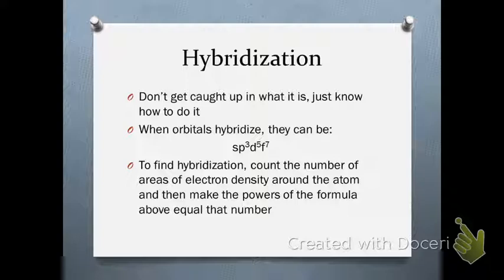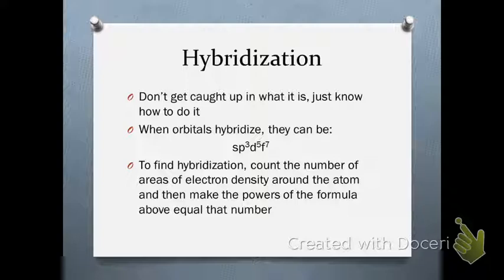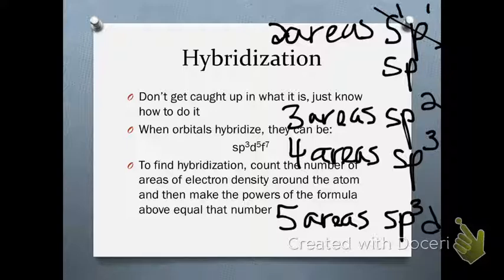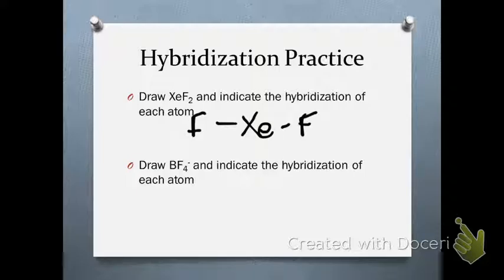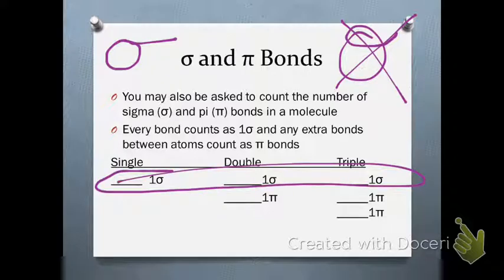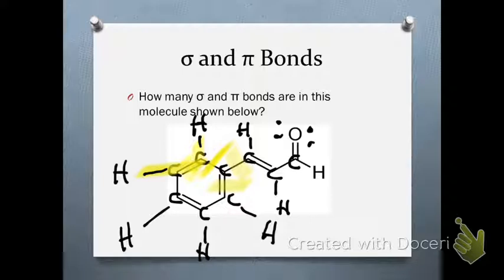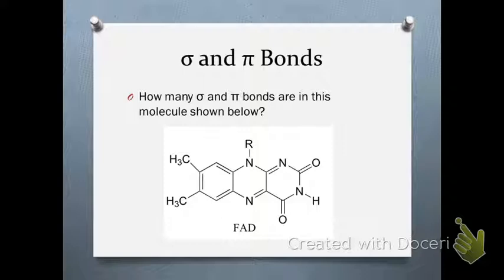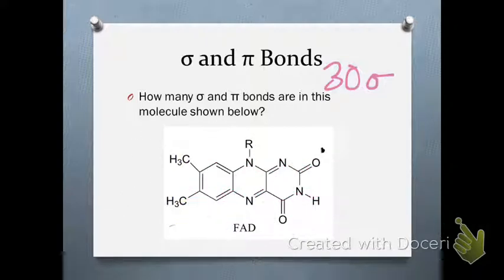AP Chap 9/10 hybridization and sigma/pi bonds